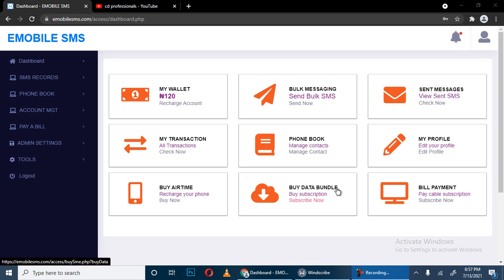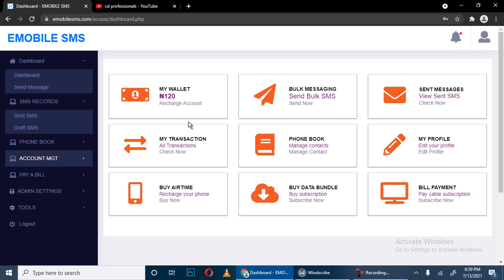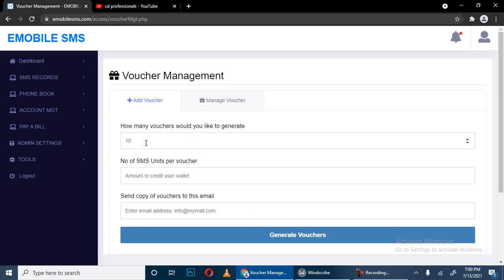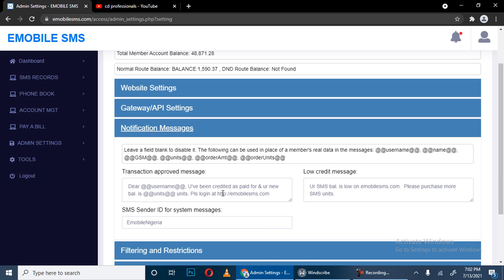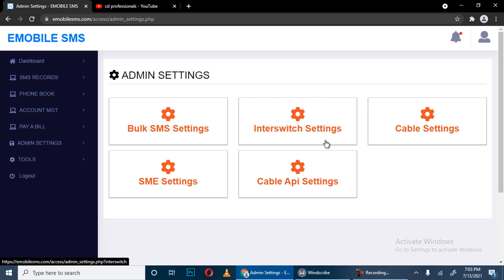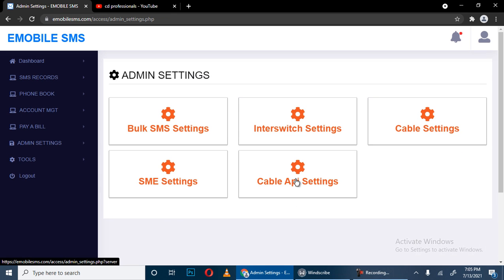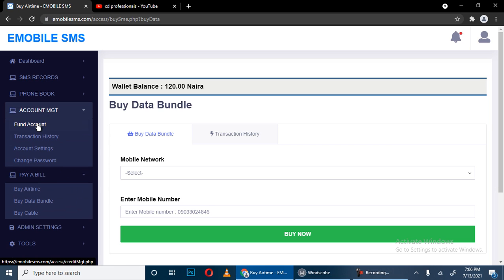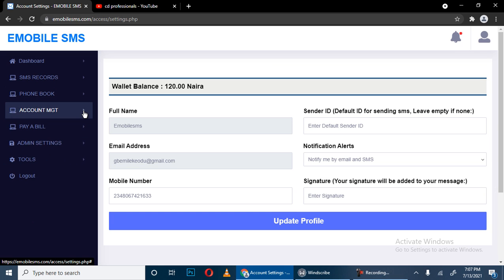VTU Version 1 Management Video